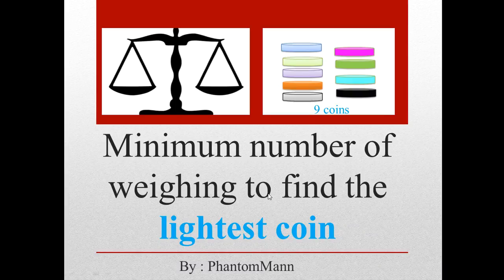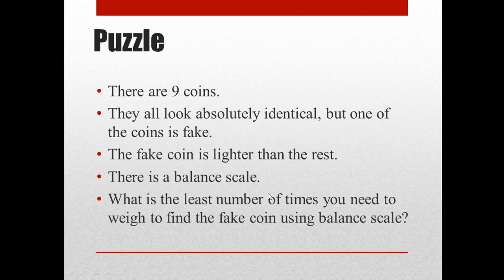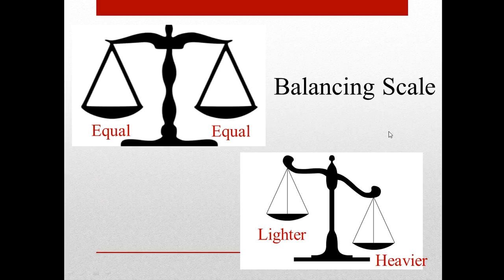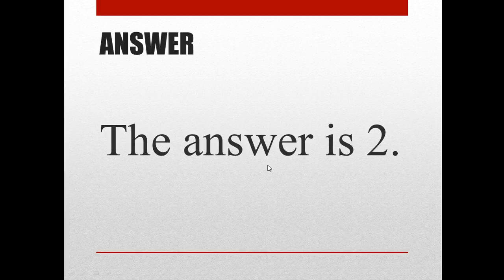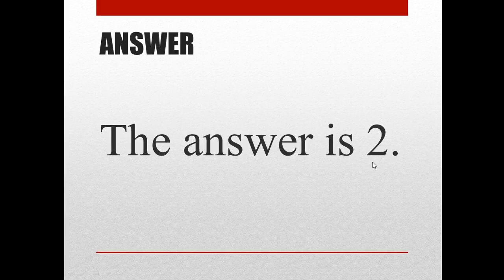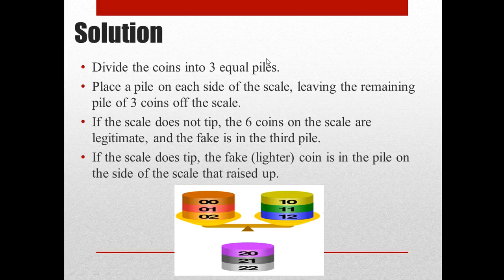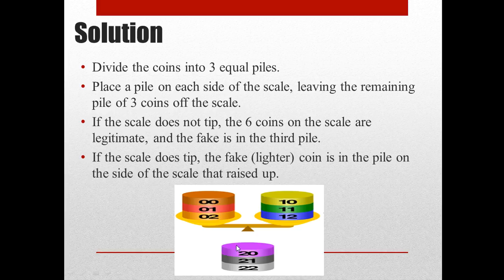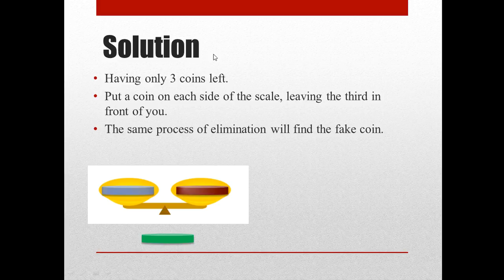Interview puzzles with answer | minimum number of weighing to find the lightest coin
There are 9 coins. They all look absolutely identical, but one of the coins is fake.The fake coin is lighter than the rest.There is a balance scale. What is the least number of weightings you can use to find the fake coin using balance scale? It is a famous interview puzzle video. This puzzle is a frequently asked puzzles in HR interview. We present a collection of best puzzles.It a very famous frequently asked common interview puzzle with answer.Frequently asked puzzle in interview. Best puzzle. Best Riddle. Puzzle commonly asked in interview.Frequently asked puzzle in interview. Best puzzle. Best Riddle. Puzzle commonly asked in interview.Frequently asked puzzle in interview. Best puzzle. Best Riddle. Puzzle commonly asked in interview.Frequently asked puzzle in interview. Best puzzle. Best Riddle. Puzzle commonly asked in interview.Frequently asked puzzle in interview.famous recent Best puzzle. Best Riddle. Puzzle commonly asked in interview.